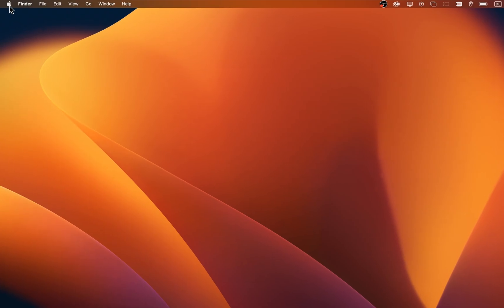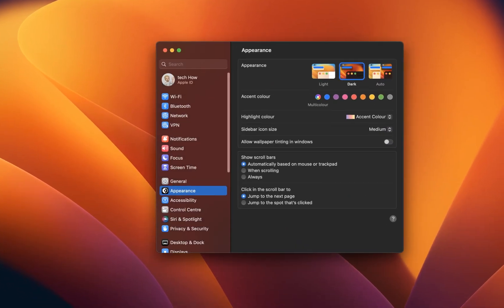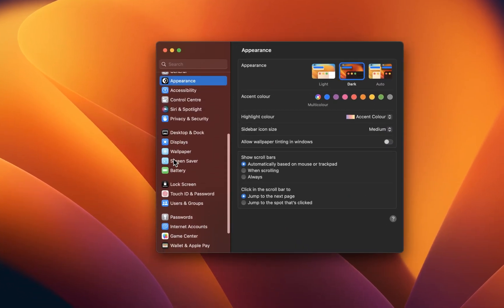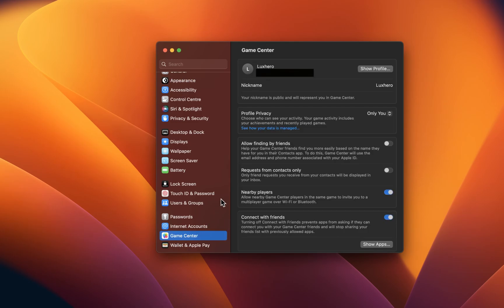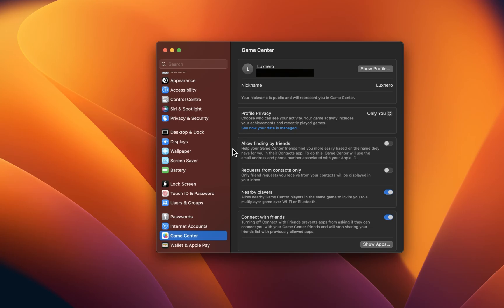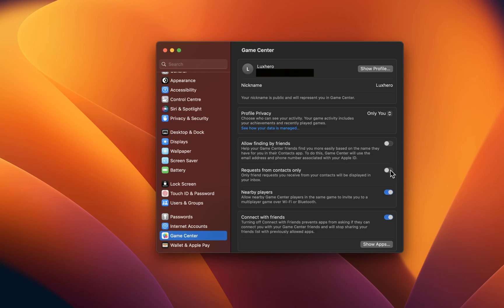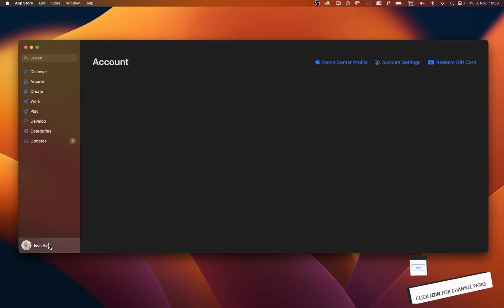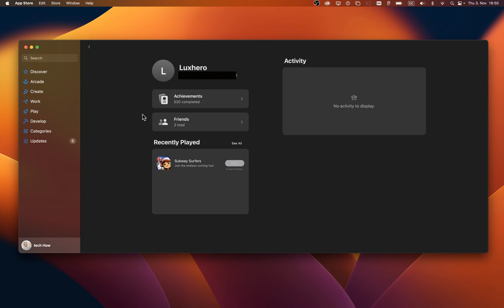Mac OS Ventura - How To Change Game Center Profile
A short tutorial on how to change your game center profile in Mac OS Ventura.

Timestamps:
0:00 Introduction
0:14 Enable Center Settings
0:37 Game Center Settings
0:47 Game Center Profile